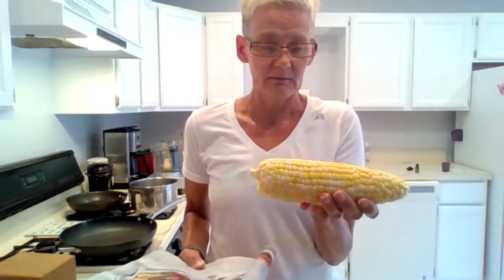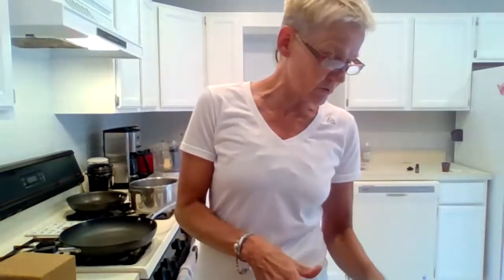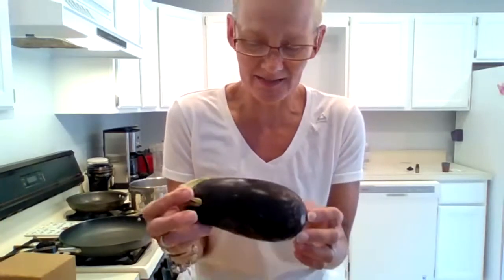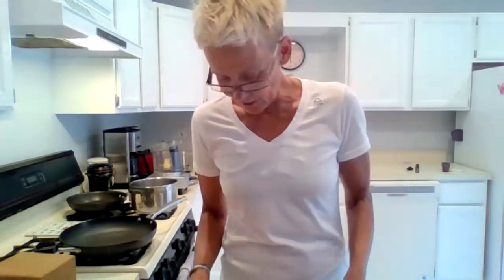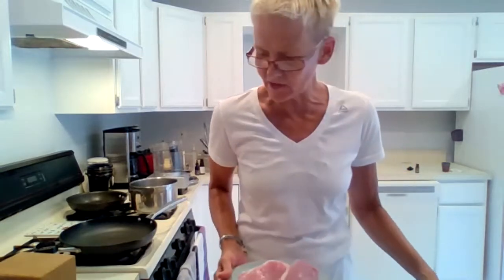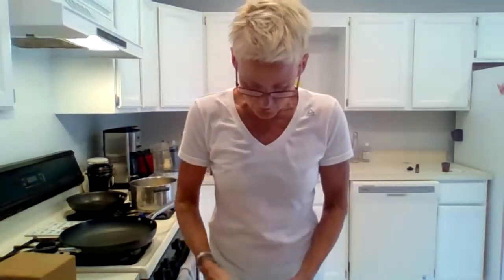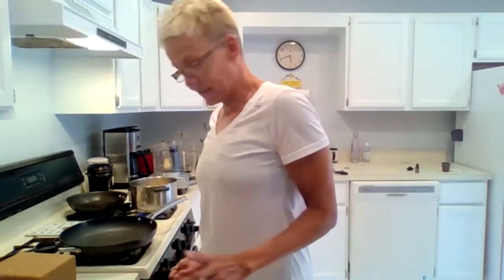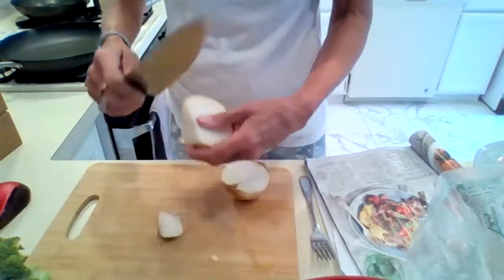Let's make Roasted Pork and Vegetables with Fresh Polenta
Let's make Roasted Pork & Vegetables with Corn Polenta

Ingredients:

3 tbs olive oil
1-2 tbsp butter
2 ears of corn, husked and halved
2 small eggplants sliced into 1/2 cubes or matchsticks (if you can find japanese eggplant, get that!)
1 onion cut into half-moons
1 pound boneless pork chops - thin cut, or pork loin cut into 1/2 inch slabs
3 tspn dried oregano
1 cup each of broccoli and cauliflower, chopped into 1/2 inch florets
2 tsp ancho chili powder
1/2 tsp cloves

You will need 2 large frying pans with a lid/cover, 2 cutting boards, 1 large pot with steamer basket and a butcher knife or 2, plus a large bowl and a food processor

If you want to chop, dice and slice the veggies beforehand, it may help so you can follow along more easily.
We will be live. and it will be fun.

passcode love